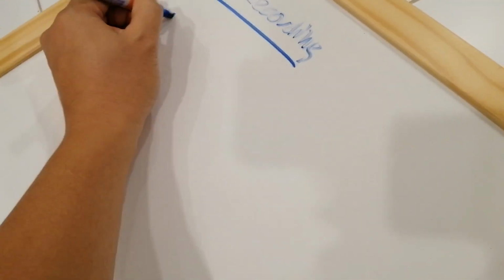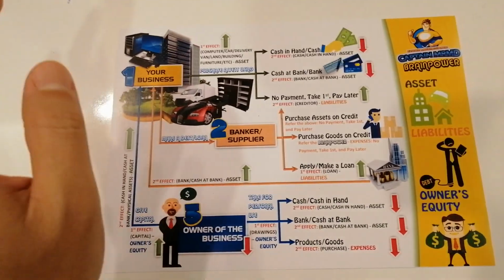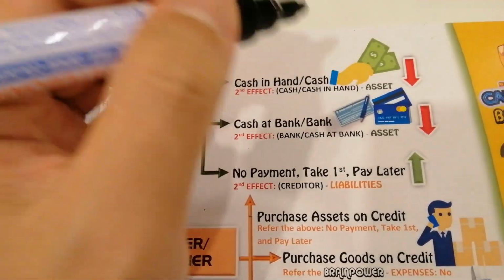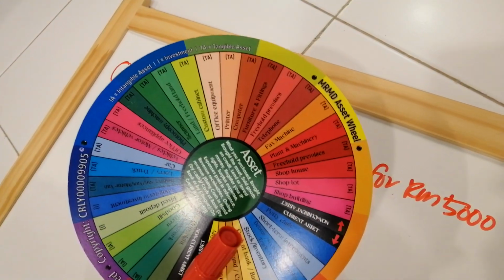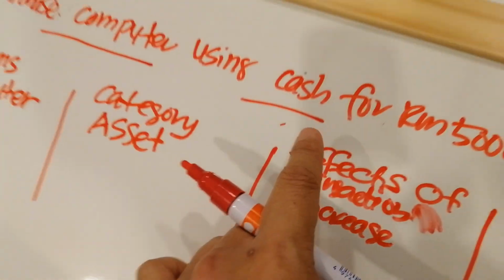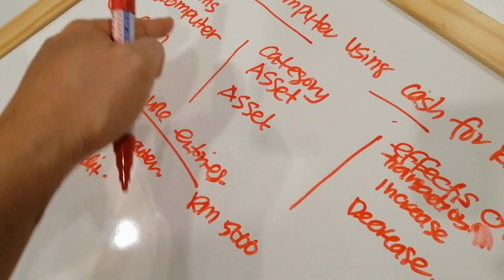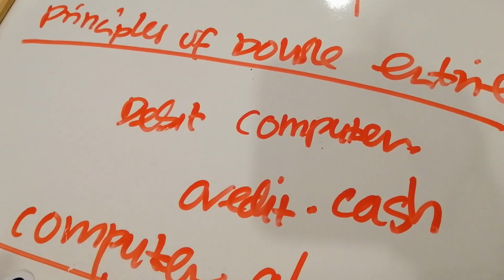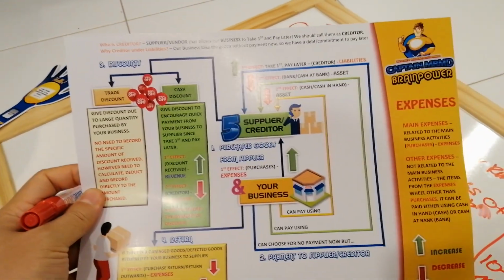RECORD ASSET USING MRMD ACCOUNTING CIRCLE PART 1